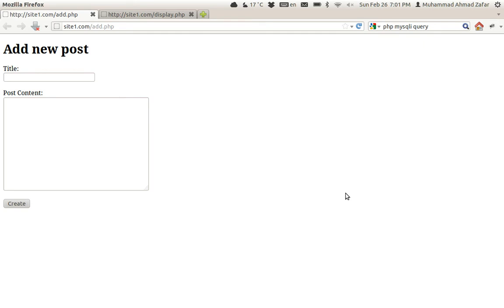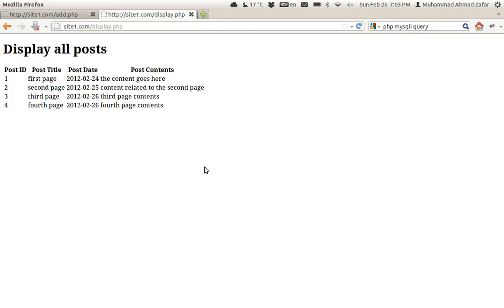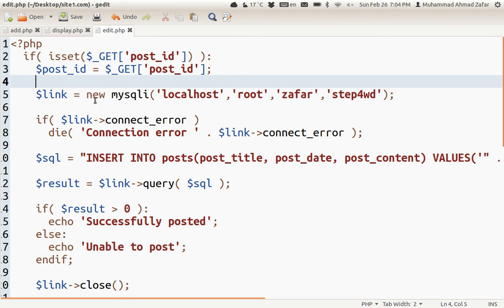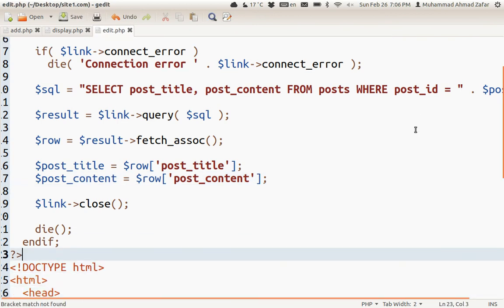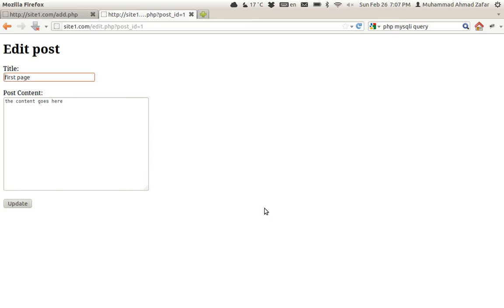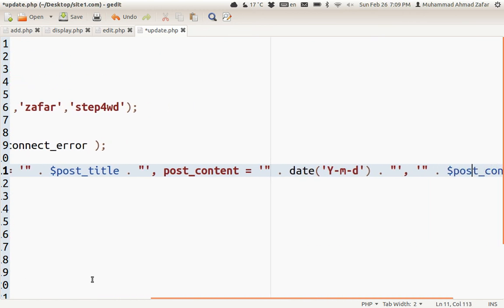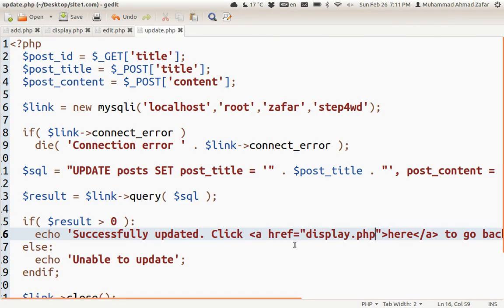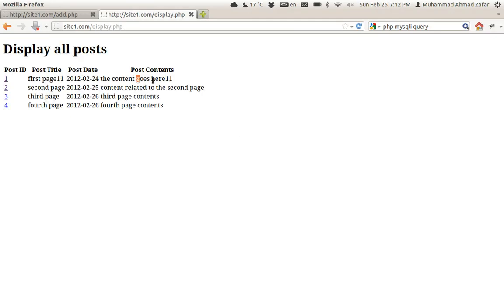PHP: Modify records in Database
The third video on PHP and Database programming will show you how records in a Database can be updated and modified.